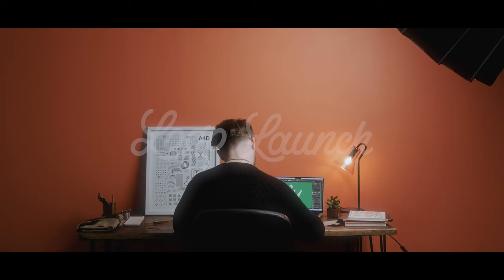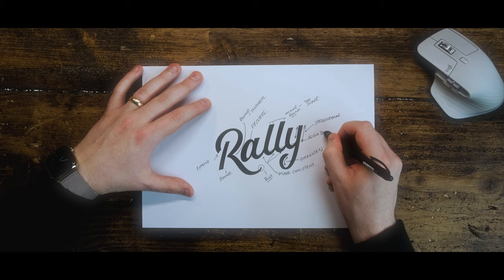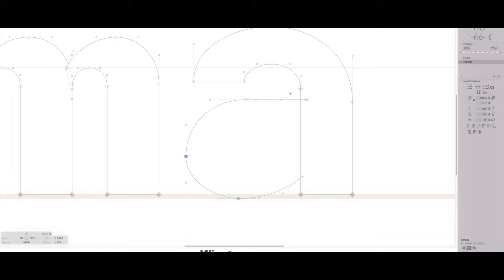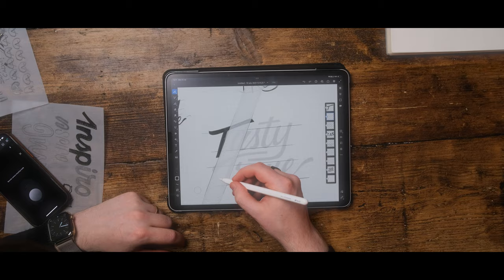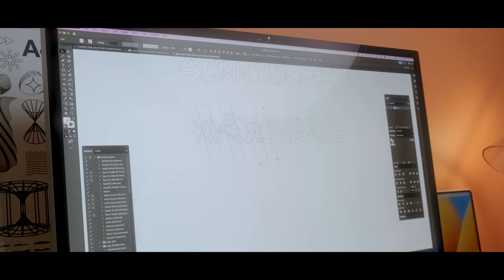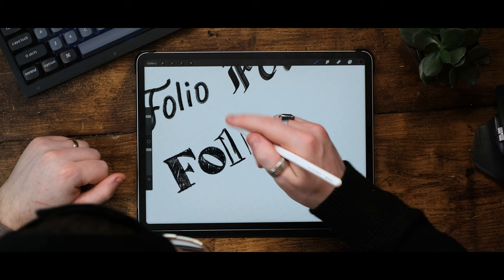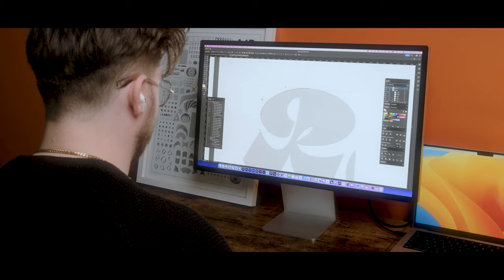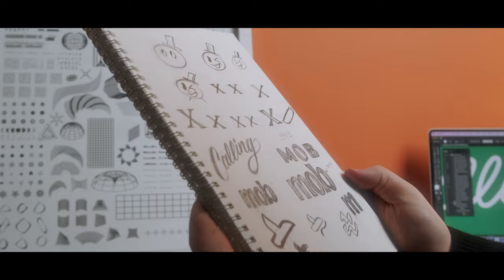Elevate Your Design Game: Logo Launch is Now Live! 🚀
Are you tired of blending in with the sea of generic logo designers? Want to elevate your skills and income? Look no further! Introducing Logo Launch, a specialized course designed to teach you the art and science of bespoke logotype design.

🌟 Why Logo Launch? 🌟

Learn from Industry Expert: Will Paterson brings you a decade of experience working with industry tops like Adobe, Instagram, James Jani, and ScrawlrBox.

Highly Specialized: Unlike other courses, Logo Launch focuses on bespoke logotype design, enabling you to stand out and command premium prices.

🗓️ Course Highlights 🗓️

First module goes live on September 8th, 2023.
Weekly live Zoom sessions for Platinum and Diamond tiers.
Limited one-on-one coaching slots available for Diamond tier students.
⭐ Enrol in Logo Launch Today! ⭐
Don't miss your chance to transform your design career and financial future.

Become part of an exclusive community of like-minded designers. Share your work, get feedback, and network.
Join Discord Now

We're here to help you make the best decision for your career.

🔗 Links